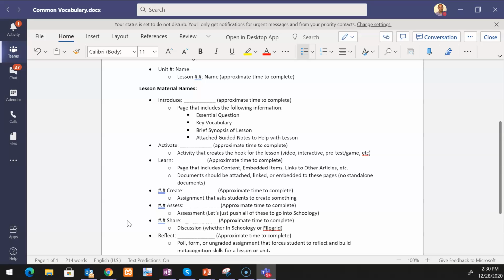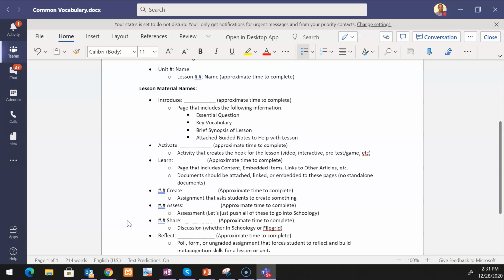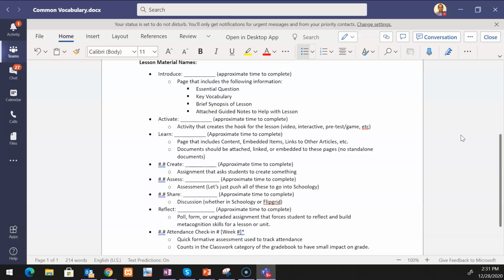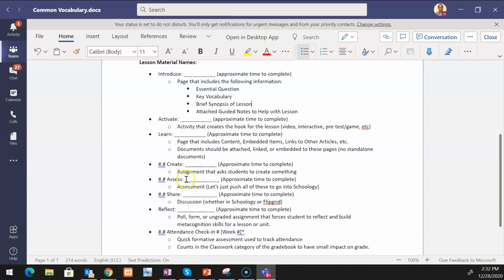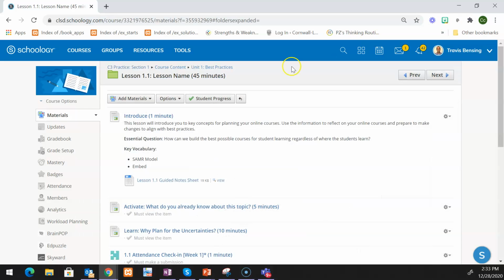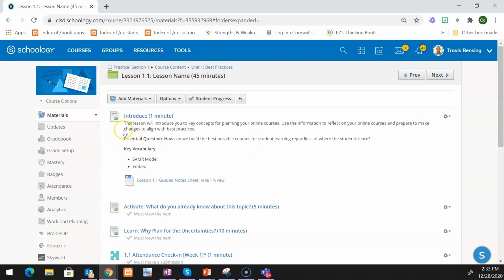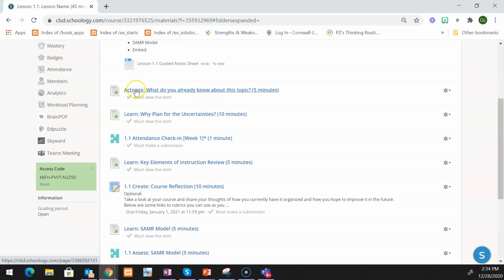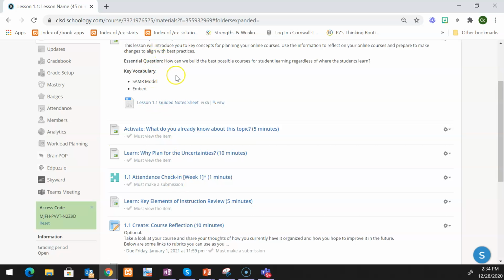C3 Consistent Naming Schemes